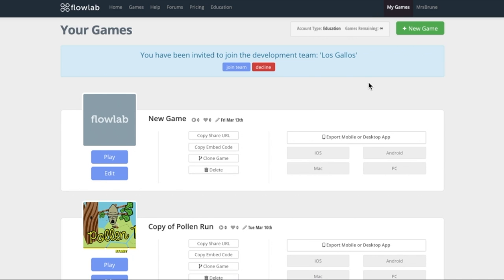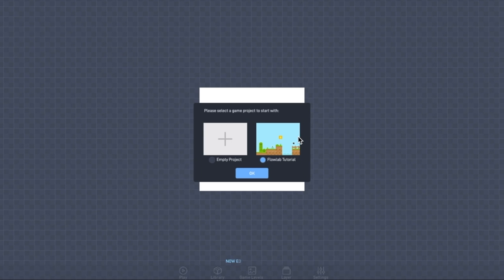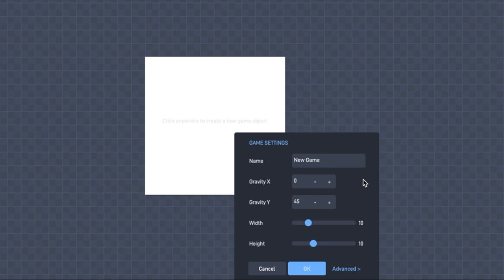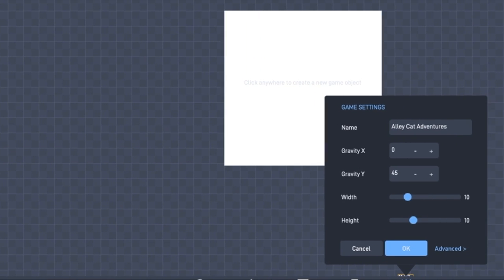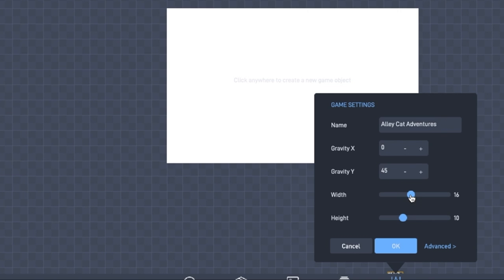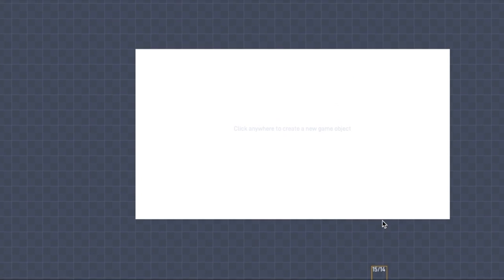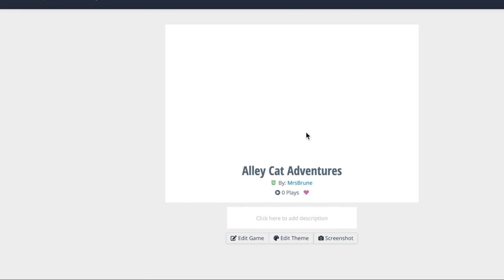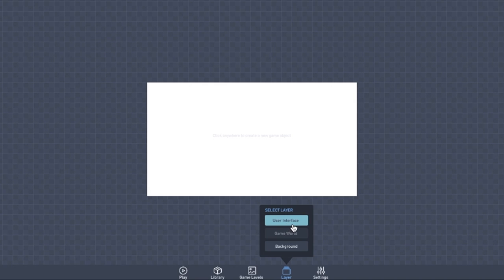Video 1 - Creating a New Game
In this introductory video, you'll learn how to create a new game in Flowlab, a little about the game editing interface, and how to set the background color of your first level.